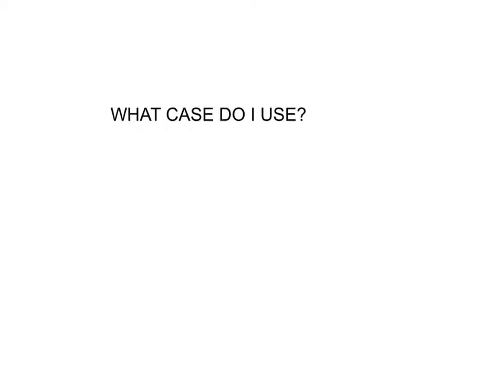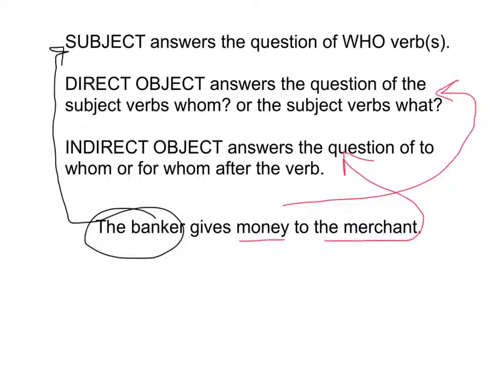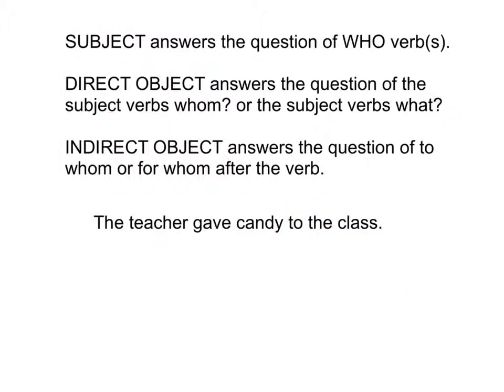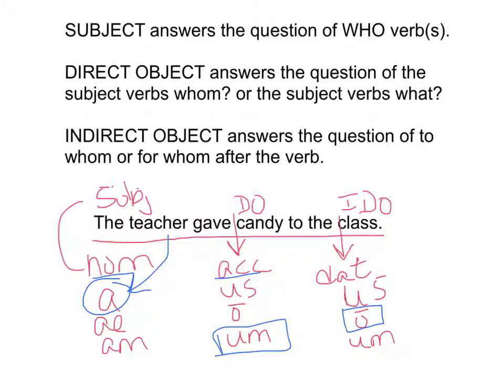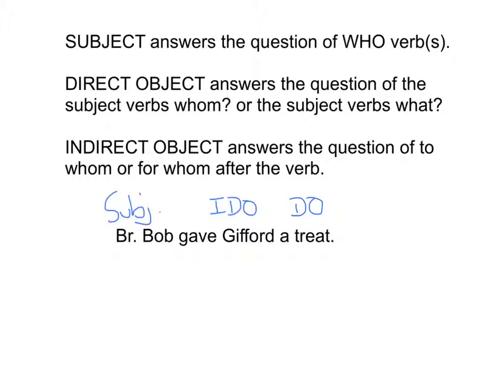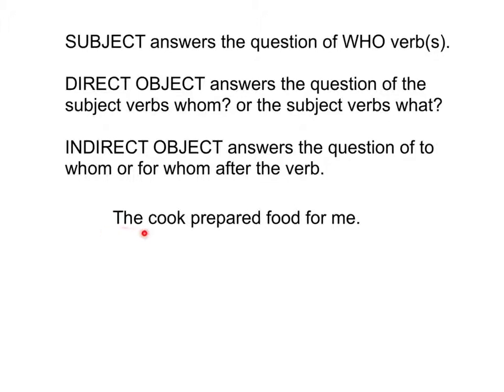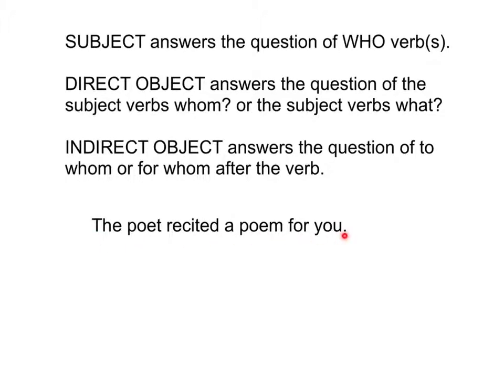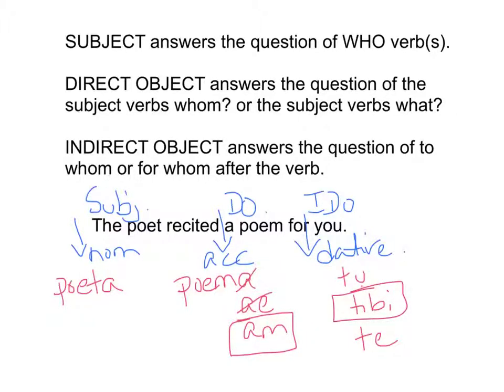What Case Do I Need Stage 09